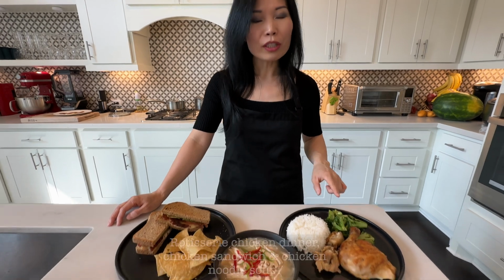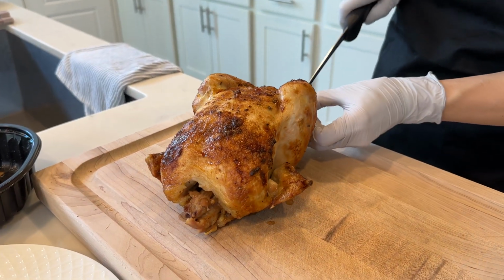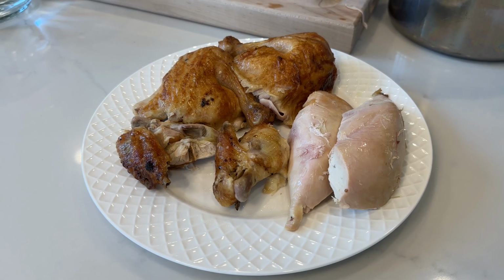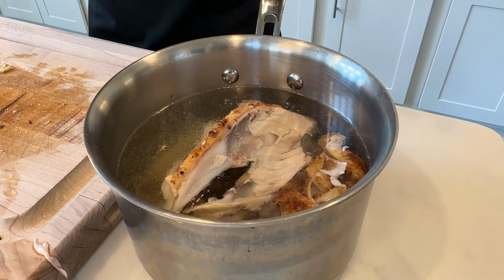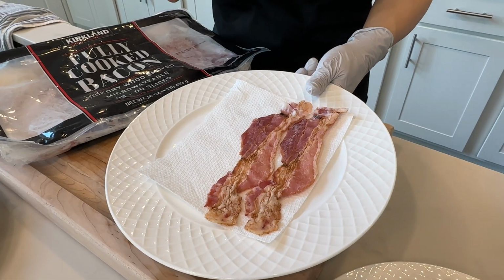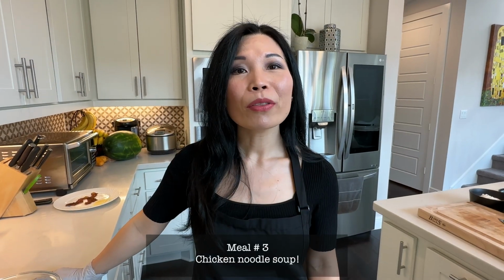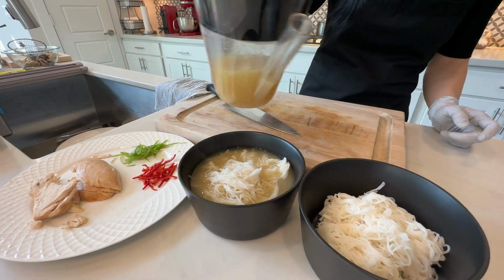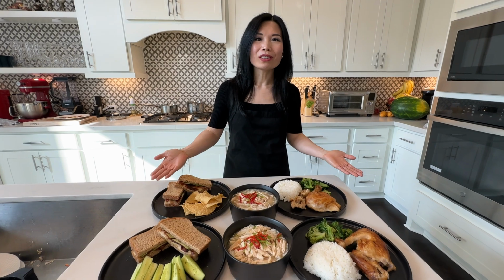How to get the MOST out of store-bought rotisserie chicken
I will show you how to use one chicken to create 3 different meals that will serve 6 people. Every single part of the chicken is utilized, leaving no waste behind. By spending just $10 on the rotisserie chicken, you can get a lot of good meals out of it!

1. Yummy chicken dinner with broccoli and rice using the legs, thighs, and wings.

2. Make a tasty sandwich called ABC (avocado, bacon, and cheese) using the chicken breasts.

3. Use leftover chicken carcass to make a delicious chicken broth for a noodle soup.

Chapters:
0:00 - Intro
0:32 - Cut up chicken into different parts
2:17 - Make chicken broth
3:06 - Meal #1 Rotisserie Chicken Dinner with Broccoli and Rice
3:51 - Meal #2 ABC Chicken Sandwich
4;03 - Tip: how to make easy crispy bacon
5:29 - Meal #3 Chicken noodle soup with fresh chicken broth
5:50 - How to season broth for noodle soup
7:30 - Enjoy!

MORE DELICIOUS VIDEOS FOR YOU

Carbon steel skillet
Traditional Chinese cleaver knife
Knife set
Meat grinder
KitchenAid pasta attachment
Mini food proccessor
Oil preserver

Small whisks for sauces
Black apron
Non-drip oil bottle
Bottle for soy sauce or oil
Bamboo steamer
Steamer liner
OXO fat separator